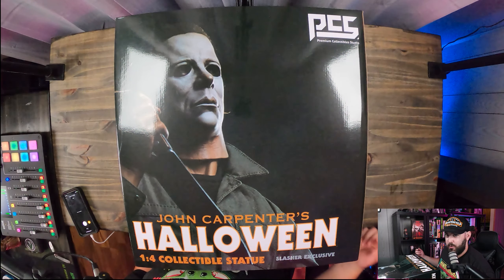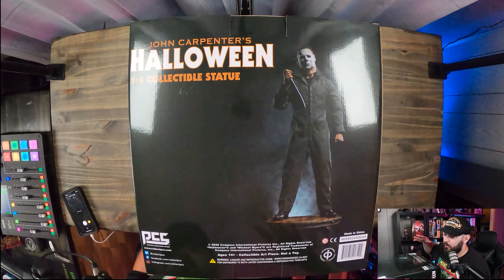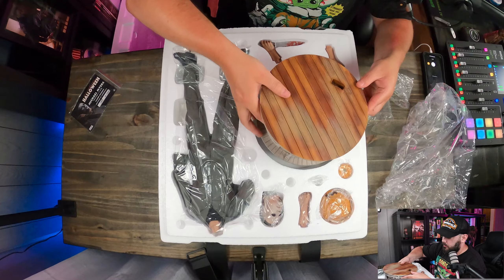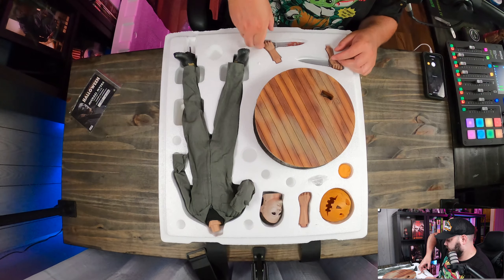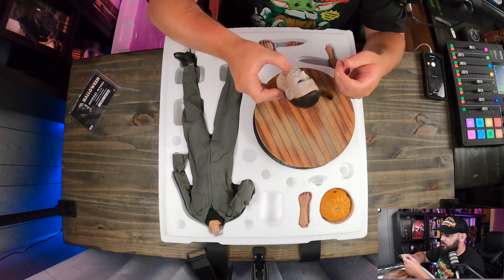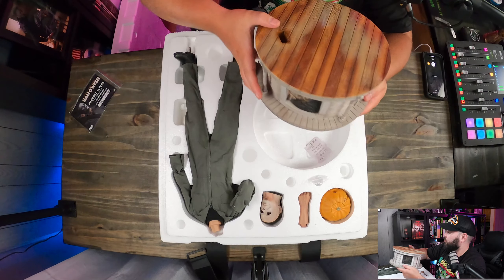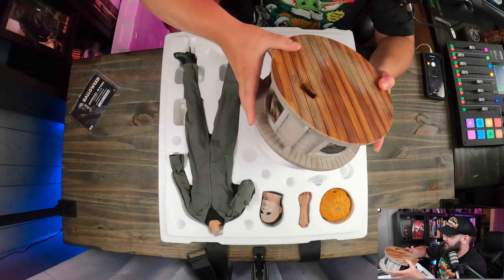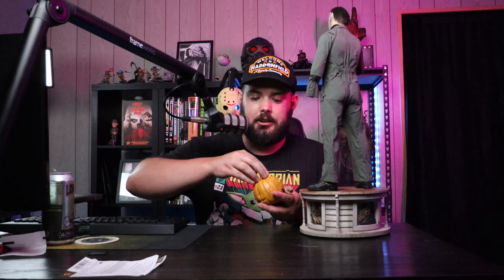PCS Michael Myers 1/4 Scale | Statue Review